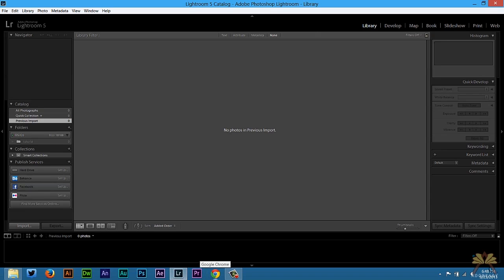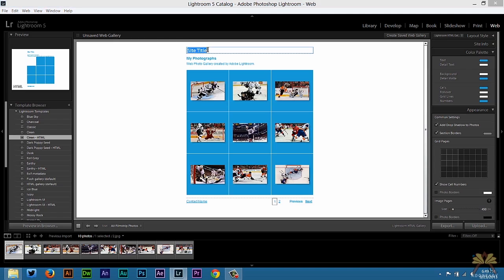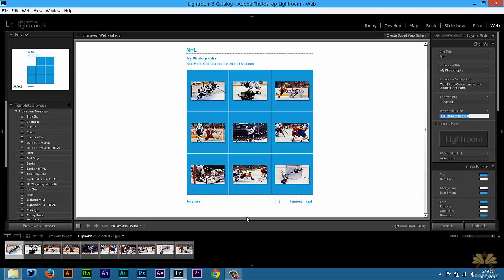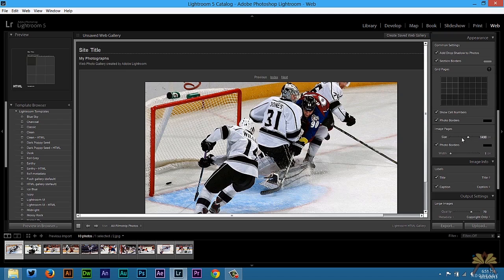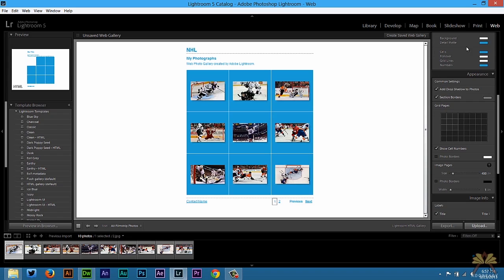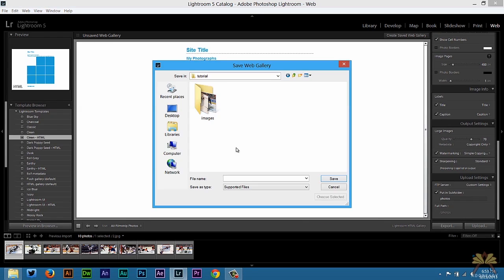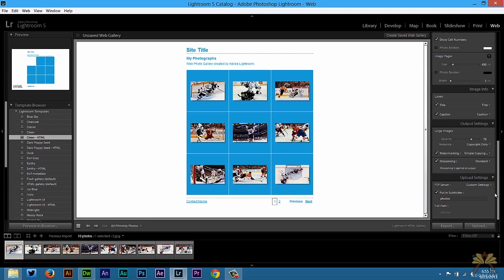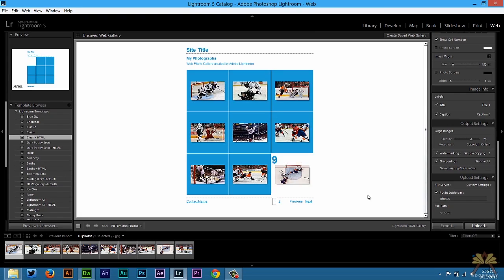How To Create A Cool HTML5 Picture Gallery In Adobe Photoshop Lightroom Without Any Coding!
In this tutorial I explain how to create an HTML5 picture gallery in Adobe Photoshop Lightroom without any coding.